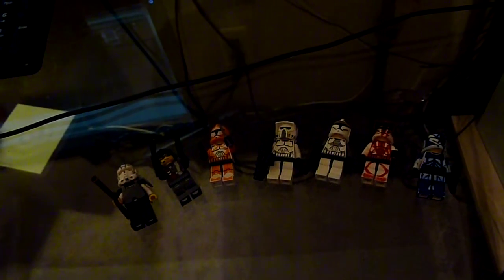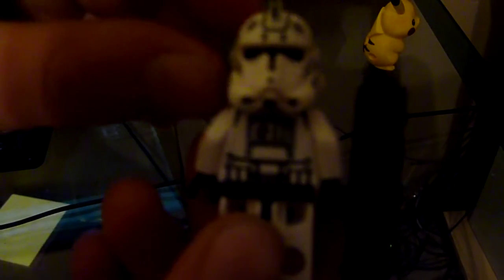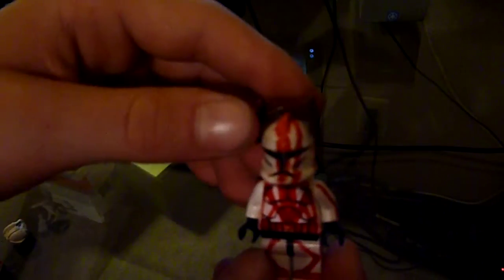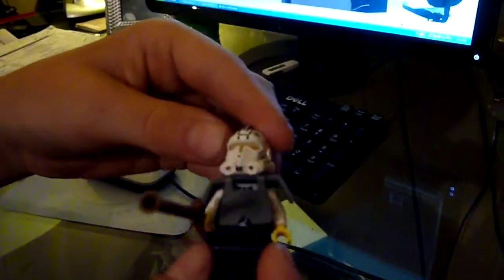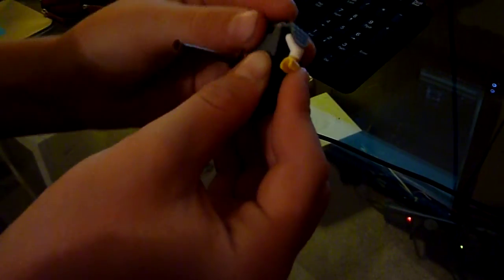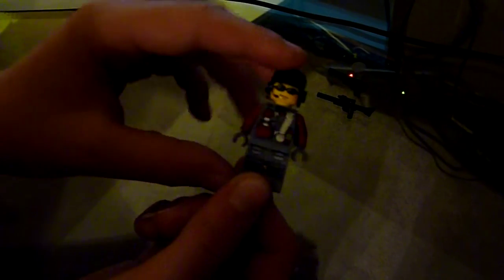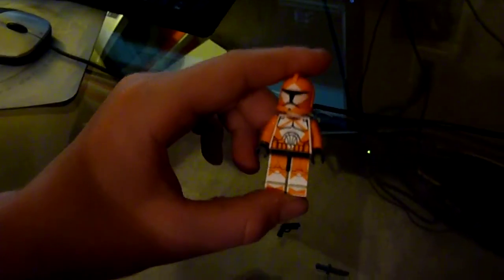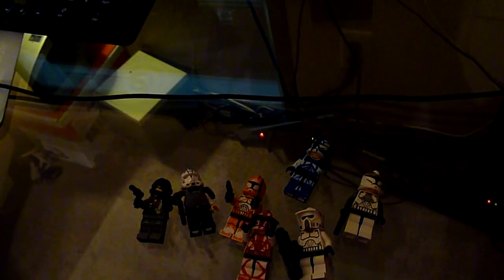Custom Clones By Cousins.MOV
Cousins Hayden and Kris review their Custom Clones